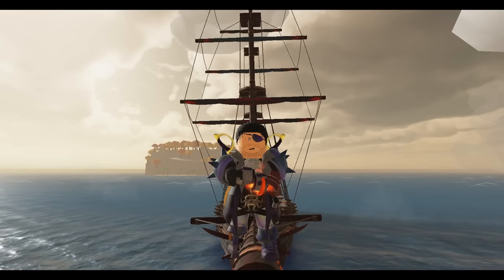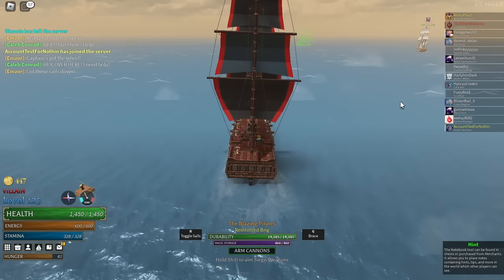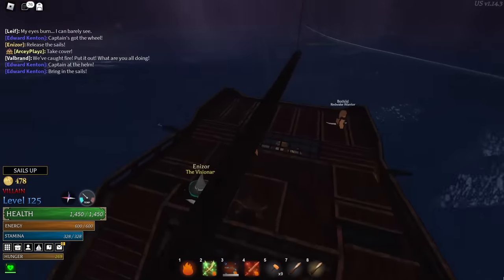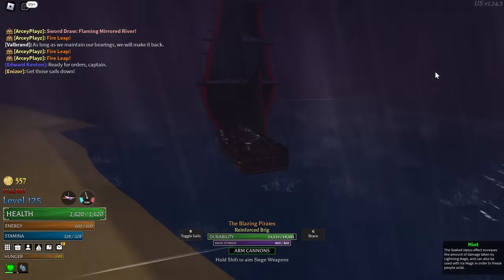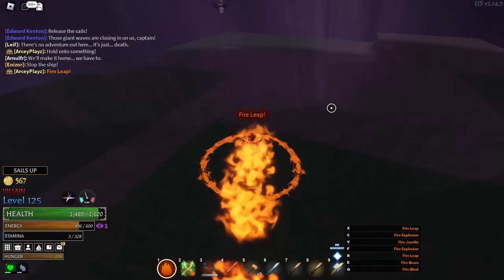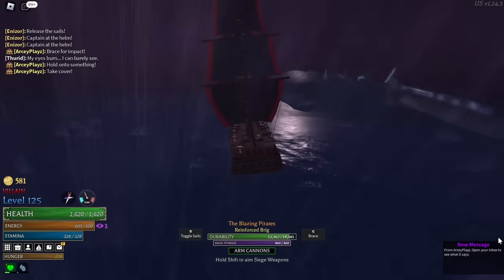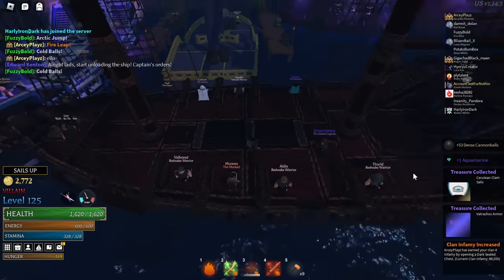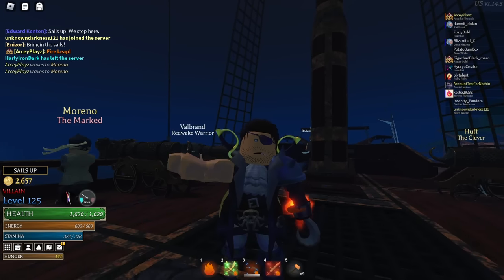How to Solo the Dark Sea in Arcane Odyssey!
This is my take on how to solo the dark sea in Arcane Odyssey.

Timestamps:
00:00 Intro
00:27 Ship Loadout
02:10 Cargo Repairing
03:51 Graphics Setting
04:20 Dark Sea Compass
04:49 The Plan
09:29 Dodge Reflex
11:30 The Journey
13:49 Ghost Ships
14:00 Insanity 1 Range Method
16:58 100% Stability Benefits
18:11 Stamina Problems
19:48 Bathe Immunity Trick
21:24 The Journey Back
24:21 Unloading
24:49 Loot
25:42 Outro

JJJreact